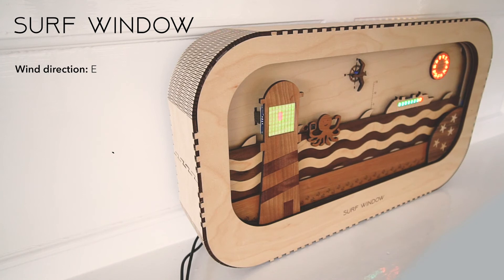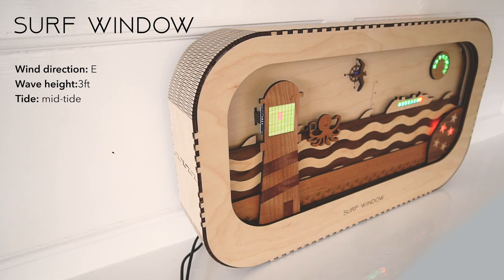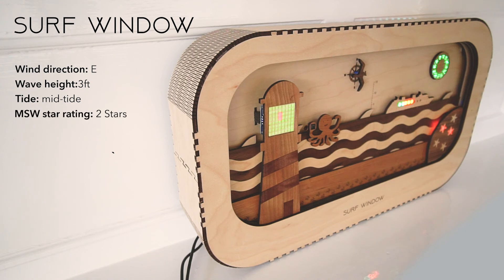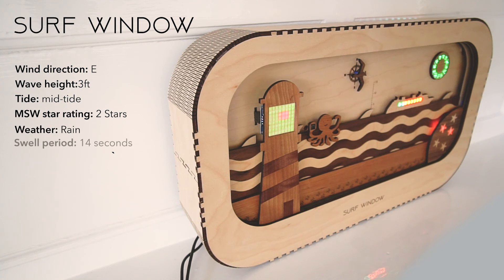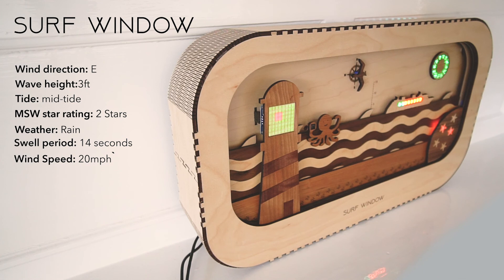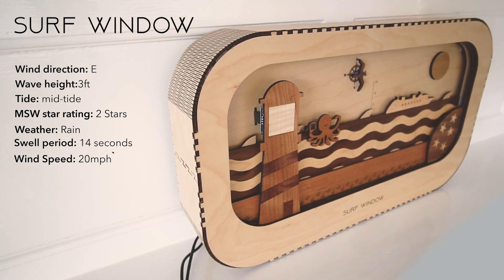Surf Window Explainer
A brief overview of how the Surf Window displays beach conditions:

Wave height - The waves move up and down, and the crest points to a scale etched on background. Options available for both metres and feet.

Wind speed -Displayed in the lighthouse by the number of pixels which scroll past. Each pixel = 5mph increment so 4 pixels = 20mph). Options for mph or kph.

Wind direction - Displayed by the direction the seagull is pointing.

Tide - The beach moves up and down. Just like a real beach when you can see lots of sand the tide is out.

Swell period - represented in the lights on the boat. The scale starts at 10 seconds, each additional light is another 2 second increment. For example 4 lights = 8 seconds,  plus 10 seconds = 18 second swell period.

Weather conditions - Displayed by the sun (yellow = sunny, flashing blue = rain).

Magic Seaweed star rating - number of starfish which light up is the rating.

To show condition for a different beach just high five the octopus :) Currently a maximum of two beaches can be added to the window.